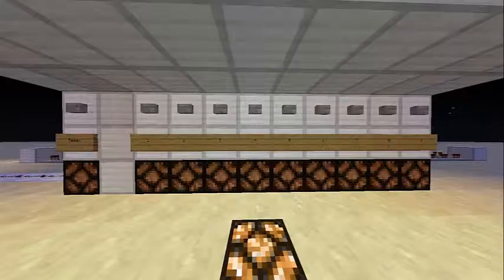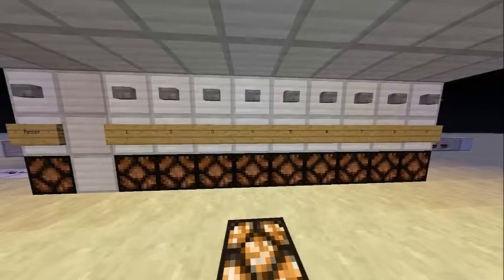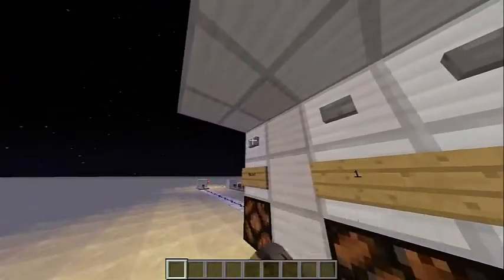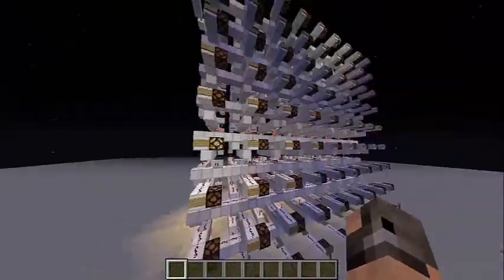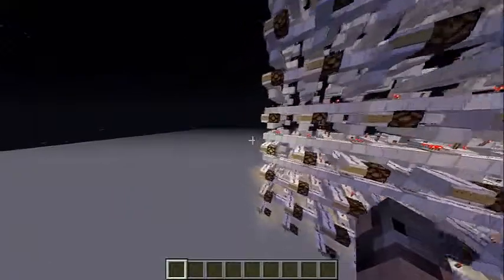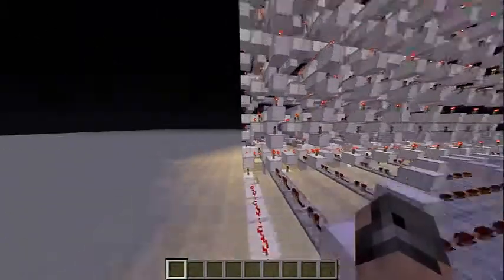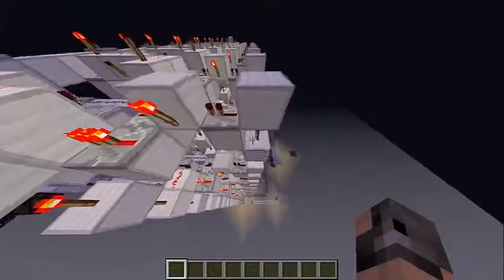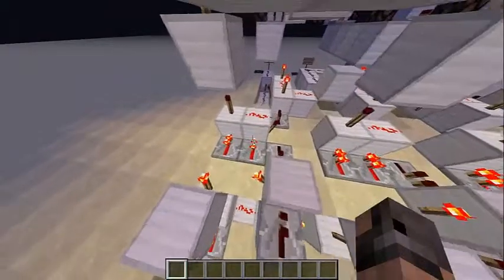My Calculator V2.0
Music at the end, "Boombox 2012"